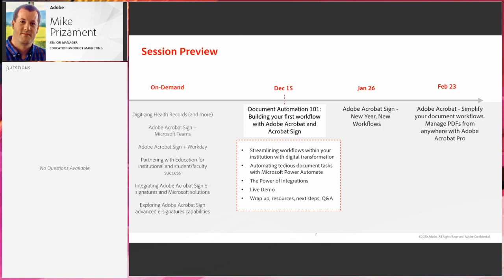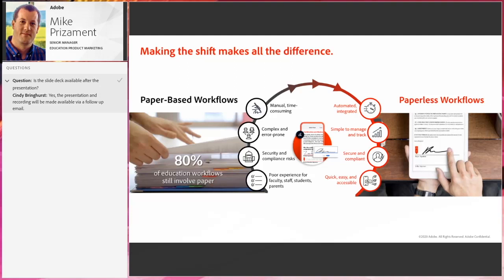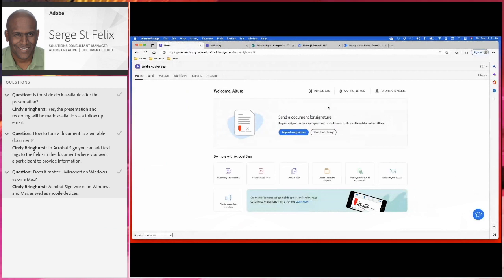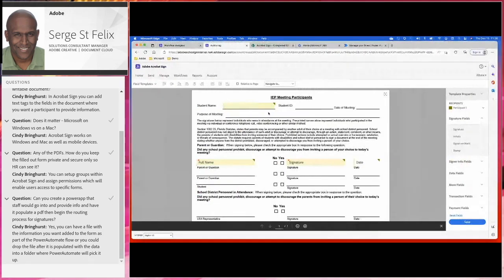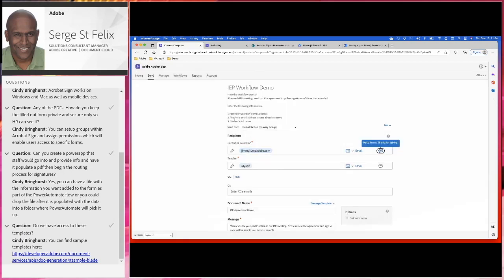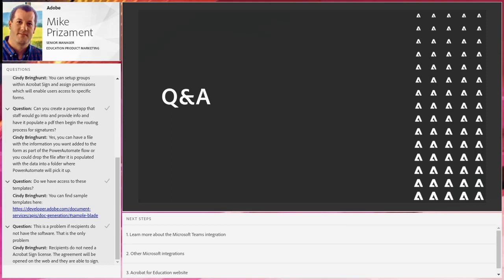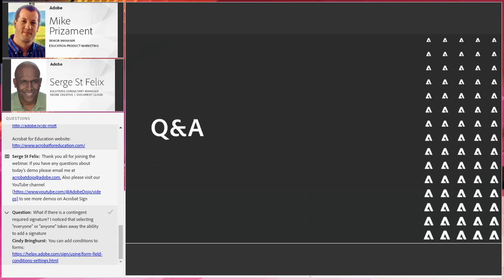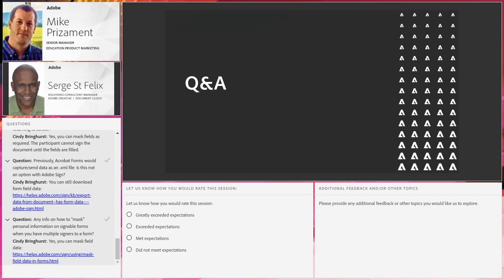Document Automation 101: Building Your First Workflow in Adobe Acrobat and Acrobat Sign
Work faster and smarter within your organization using document automation with Adobe Document Services and Microsoft Power Automate. In this webinar, you’ll learn the basics of automating tedious and repetitive document tasks with Microsoft Power Automate and using Adobe Document Services to generate documents, capture e-signatures, and complete other key document processes. We’ll also show you how to quickly get started using pre-built templates to accelerate your digital transformation — without writing any code.